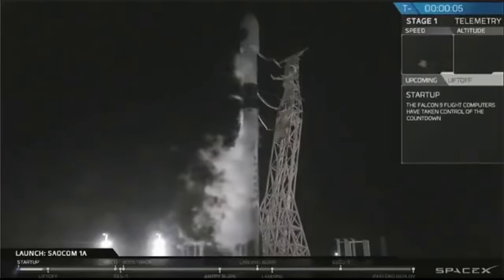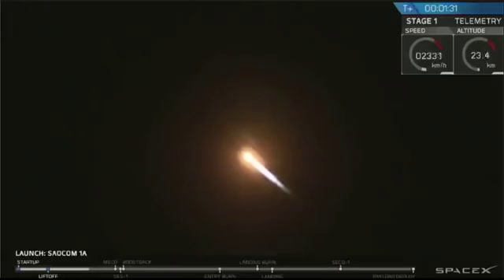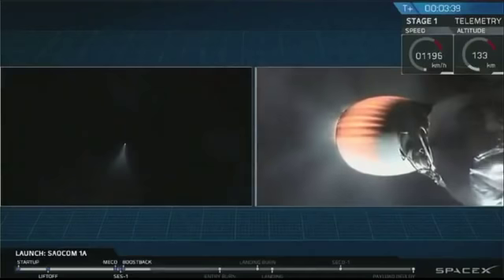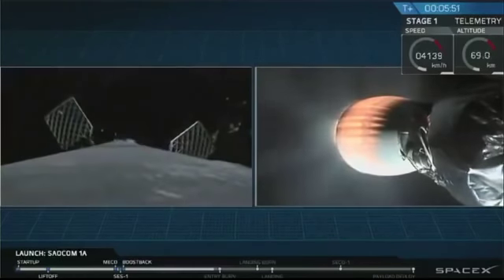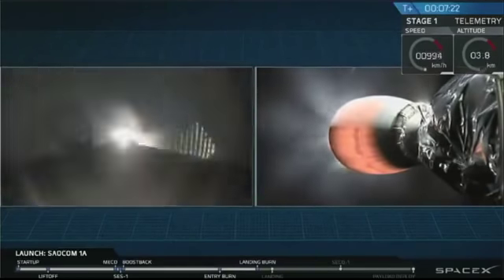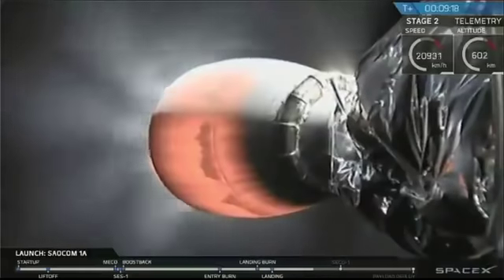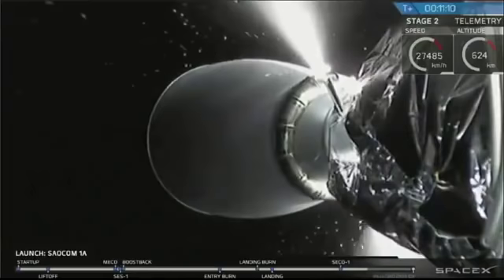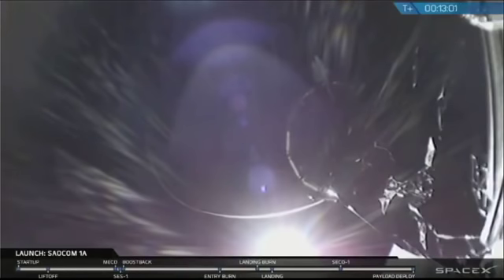Luces en el cielo de california.